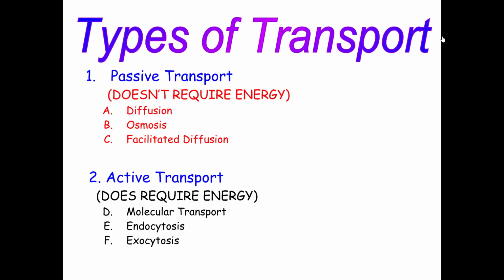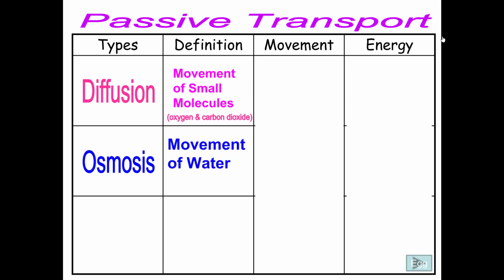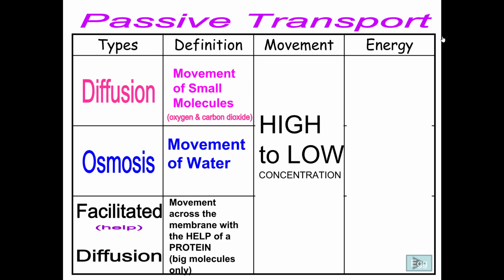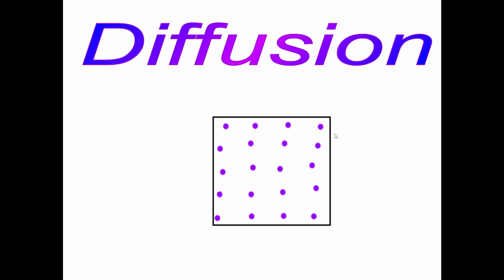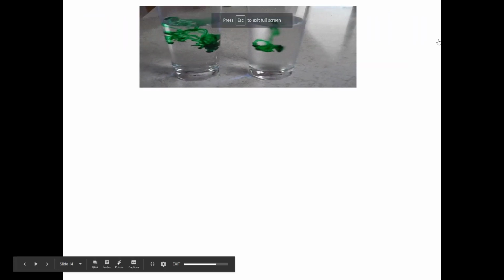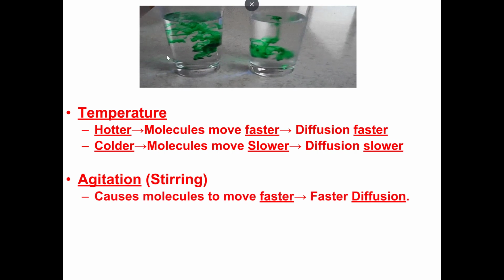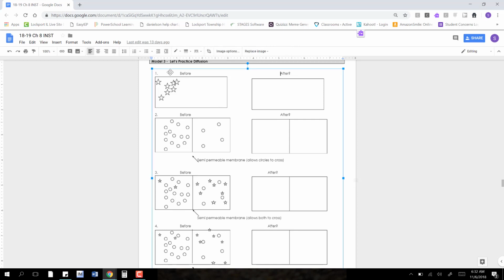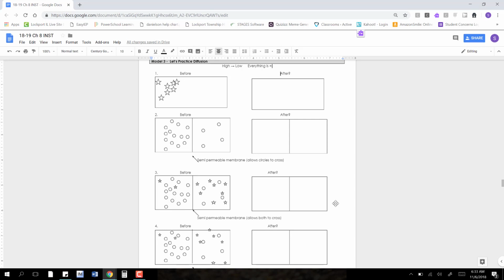Diffusion Notes INST